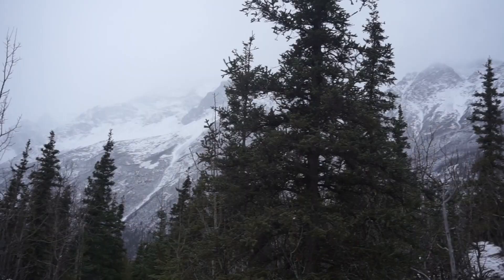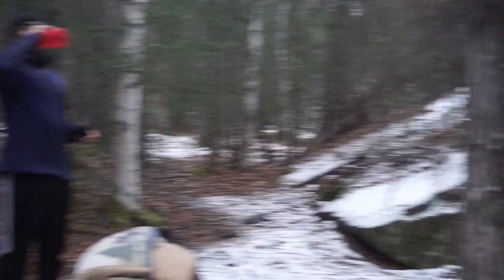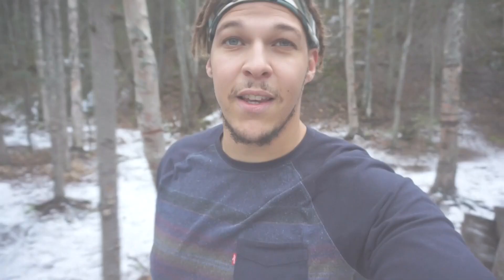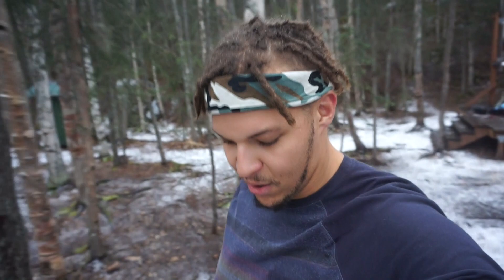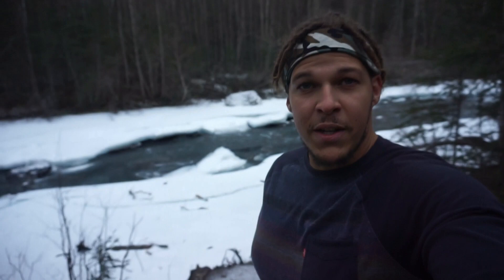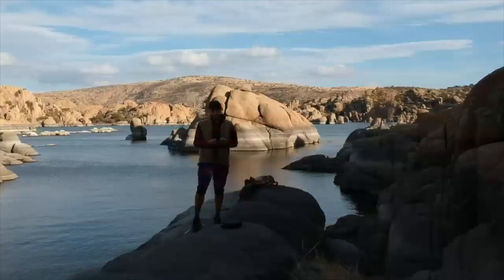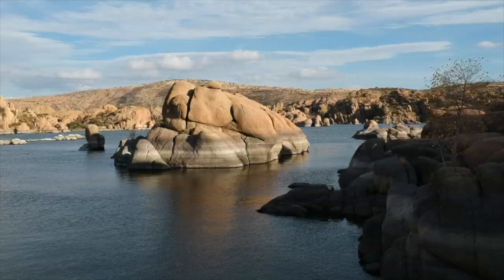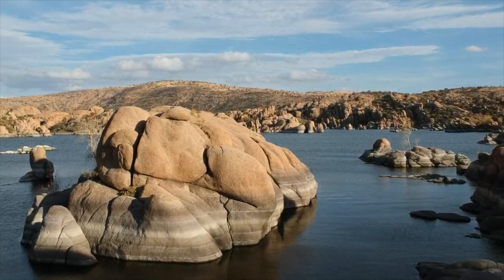Eagle River Nature Center: Winter Wonderland at Yukla Yurt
Made the quick journey back out to the yukla yurt yet again during the mists of Alaska's interesting december weather. Last winter Eagle River was frozen solid but this year the warm temps and snow melt have made quite the opposite. This trip marks my 3RD time staying in the yukla yurt and many more to come. I have a video on the way from the River Rapids yurt so be on the look out. if you would like to rent one of these awesome structures visit ernc.org, and reserve a night for only 70$ awesome experiance.